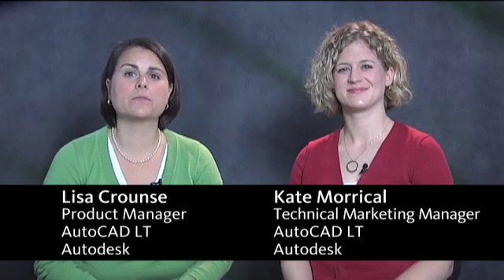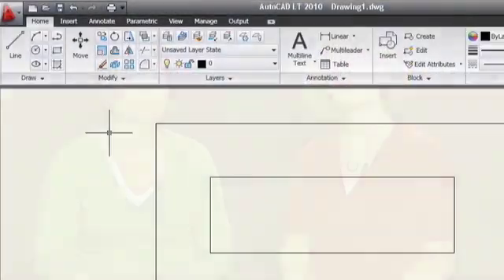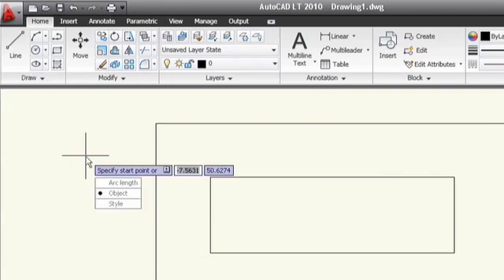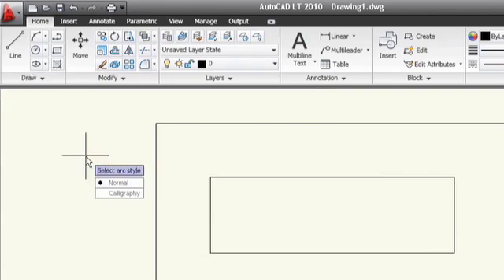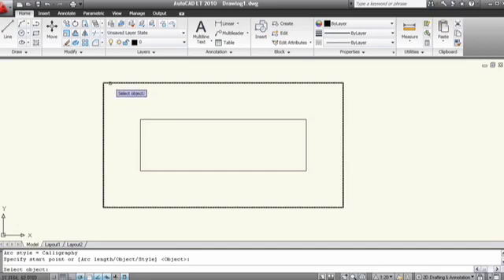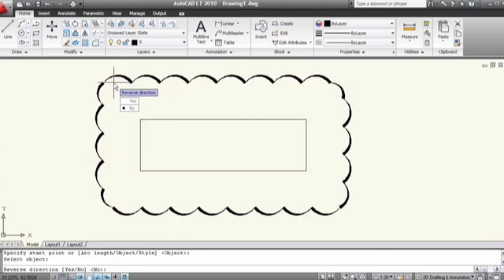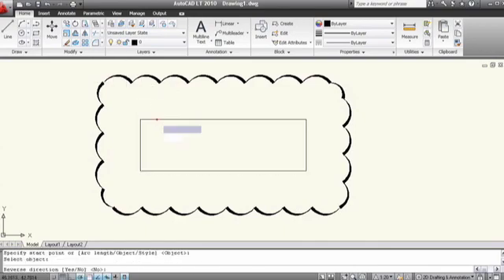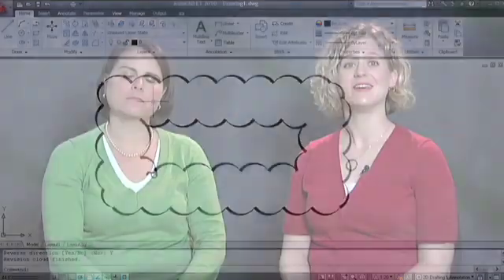Revision Cloud Options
Using the Style and Reverse options inside the Revision Cloud command.